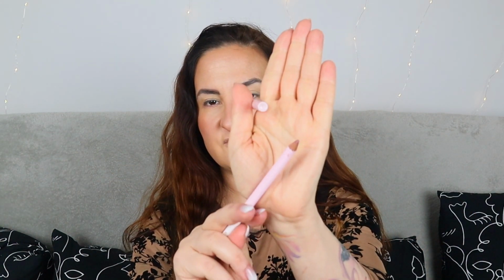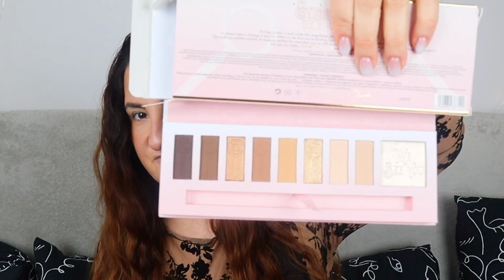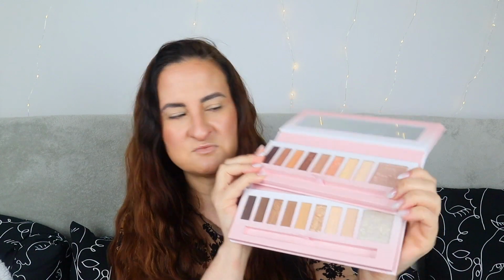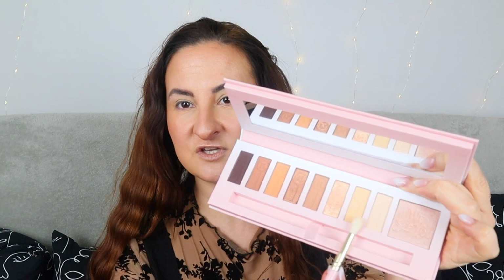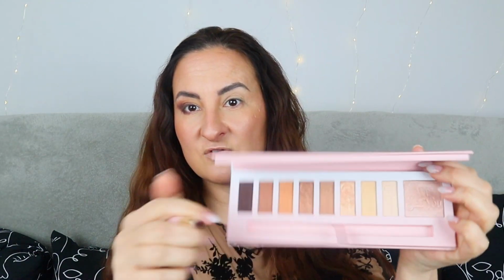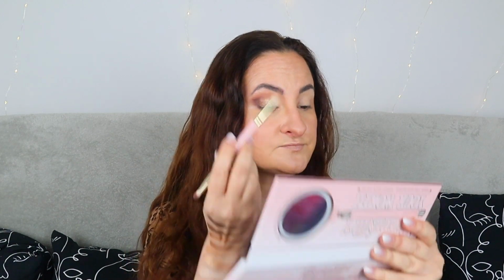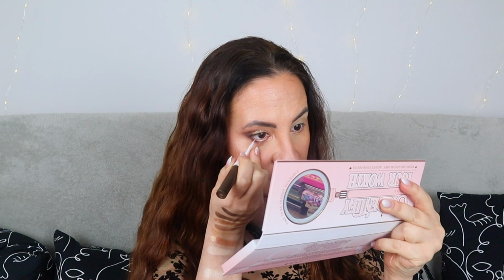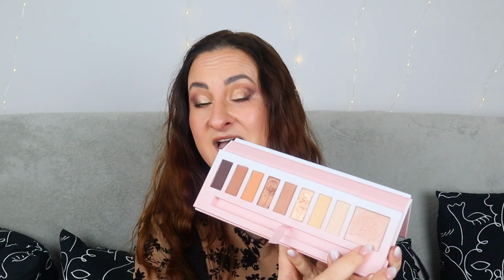PLOUISE BUDGET BOX UNBOXING & TRY-ON JANUARY 2023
Here's my first ever P.Louise Budget Box to unbox! This is the January 2023 box and it's filled with makeup. What do you think of the content?

CODES/DISCOUNTS:
15% of your first order when you register: NEWCUSTOMER15 @Liberty London

HOW WE OPTIMISE OUR YOUTUBE CHANNEL:
➡️ Tubebuddy.com/freetrial?a=checkthisout